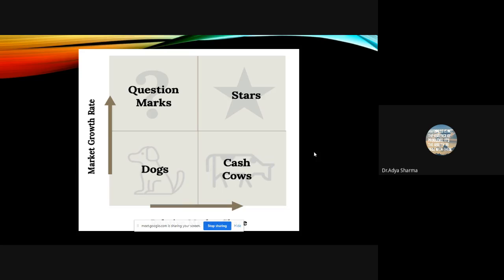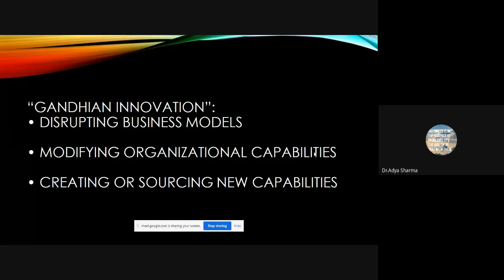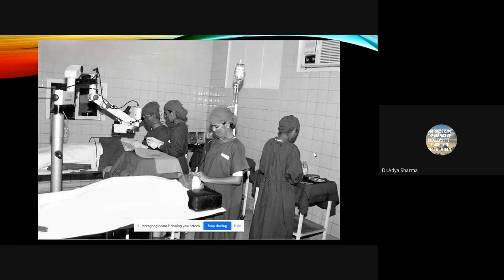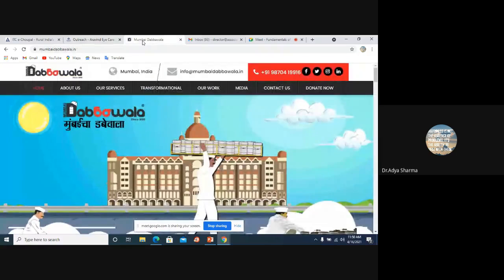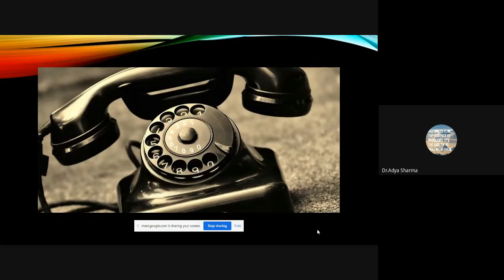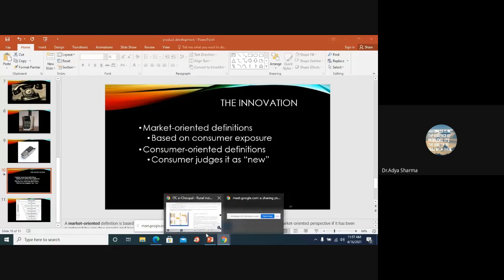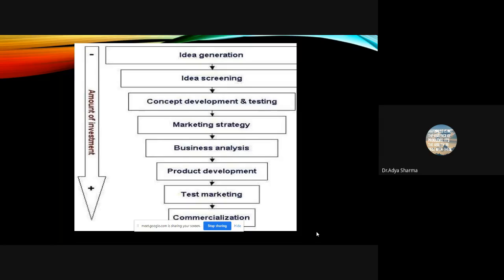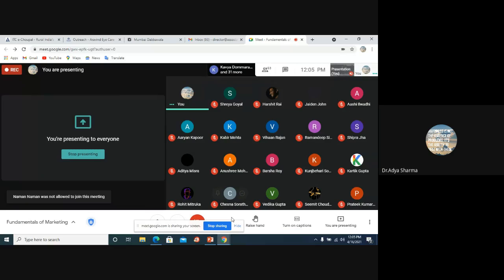Innovation and product development